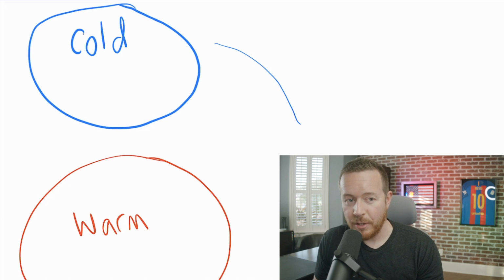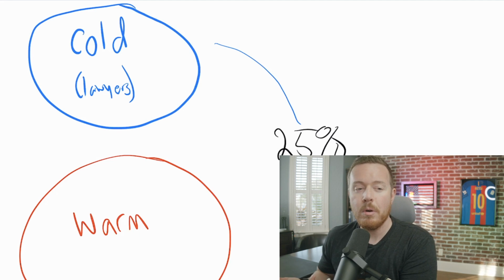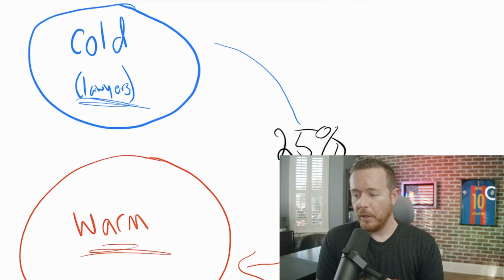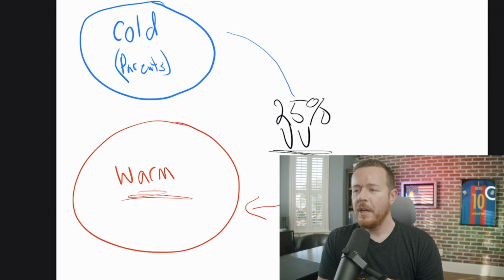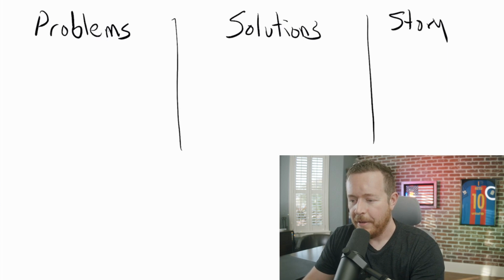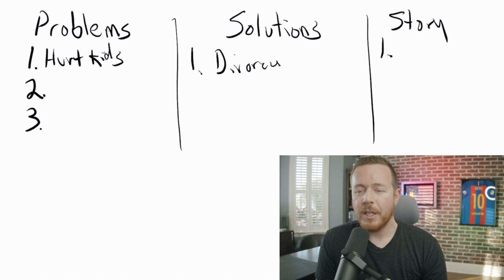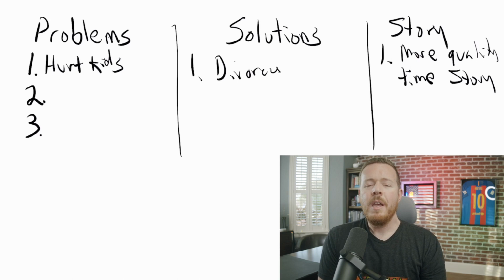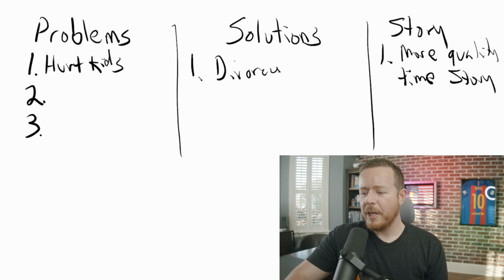Law Firms Can Try This New Ads Strategy I'm Currently Testing..